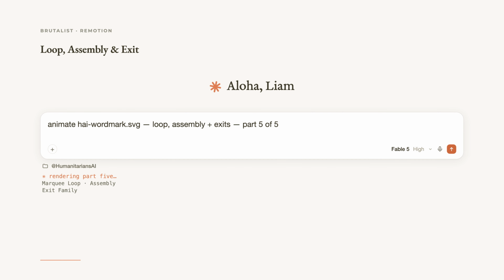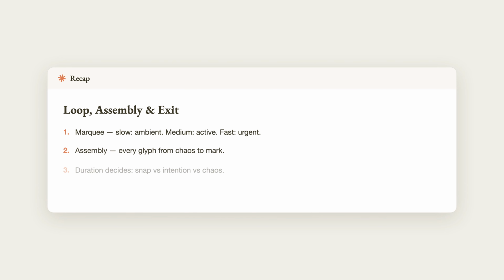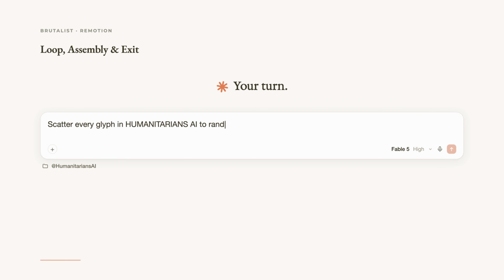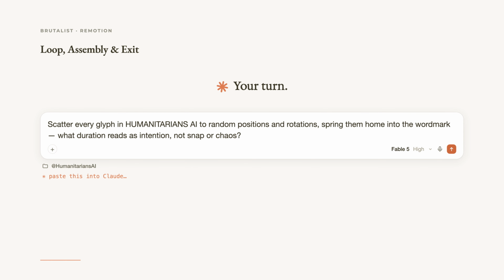HAI Wordmark, In Motion — Part Five.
Part 5 of 5 from 'HAI Wordmark, In Motion' — twenty logo motion techniques across five episodes, built entirely in Remotion. No keyframes: every move is a pure function of the frame.

Techniques in this episode: Loop, Assembly & Exit

Recap:
  · Marquee — slow: ambient. Medium: active. Fast: urgent.
  · Assembly — every glyph from chaos to mark.
  · Duration decides: snap vs intention vs chaos.
  · Exits — letter-drop, blur-out, wipe-close.

Your turn prompt:
  Scatter every glyph in HUMANITARIANS AI to random positions and rotations, spring them home into the wordmark — what duration reads as intention, not snap or chaos?